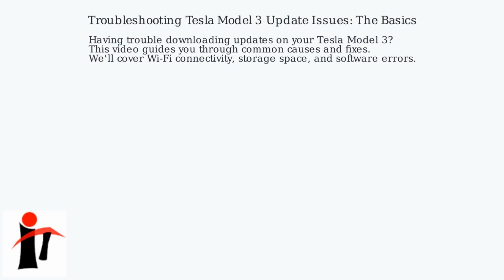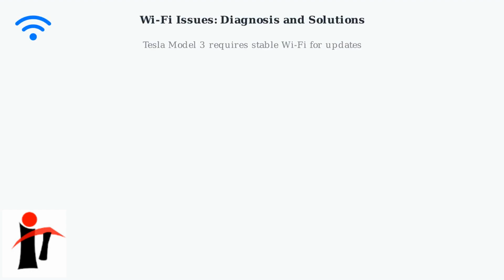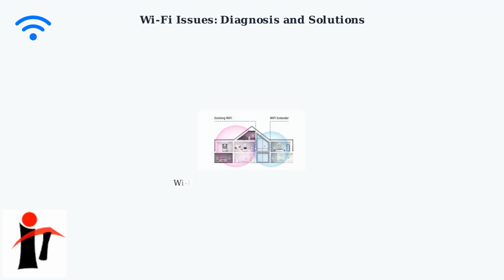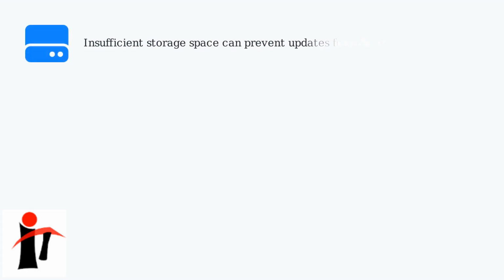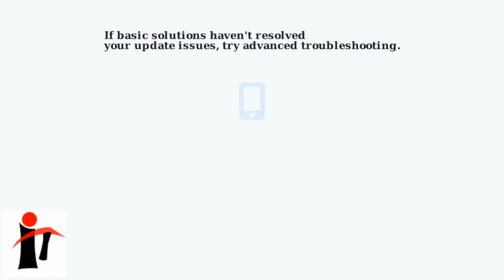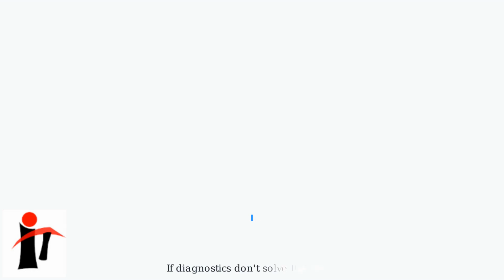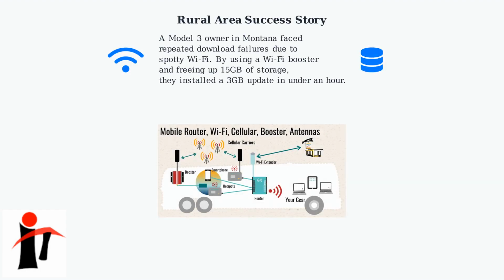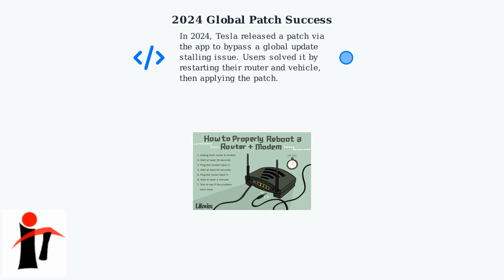How to Fix Tesla Model 3 Not Downloading Update – Wi-Fi Signal, Storage & Software Fix Guide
📡 When your Tesla Model 3 fails to download updates, new features and fixes may be delayed.
💾 This video explains how Wi-Fi strength, storage space, and software systems affect updates.
🛠️ You’ll learn how to troubleshoot connectivity, free up memory, and apply safe software fixes.
✅ Keep your Tesla up to date and enjoy the latest features without interruption.